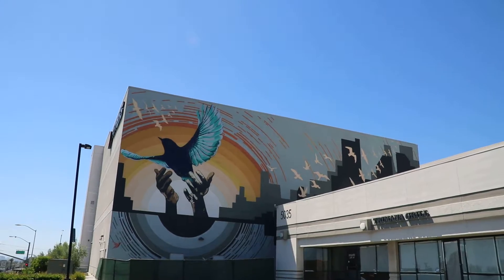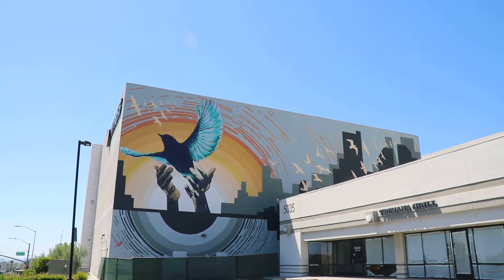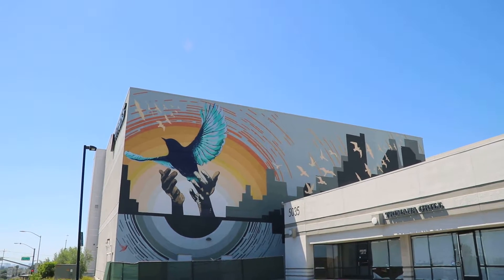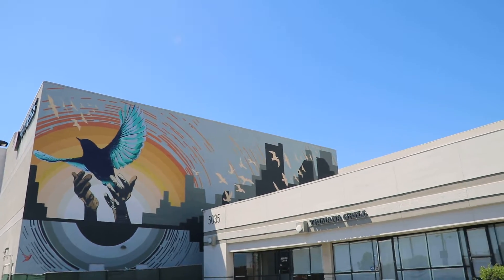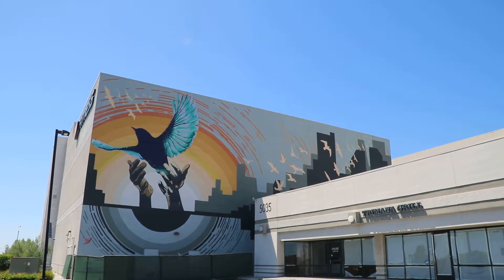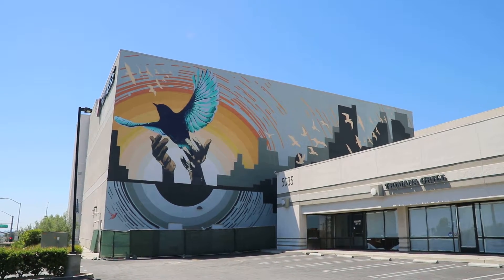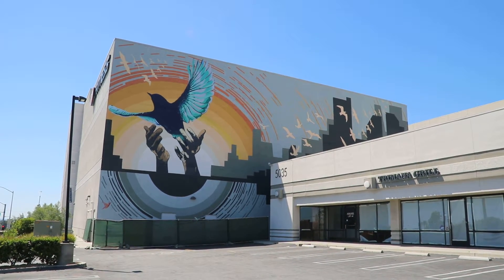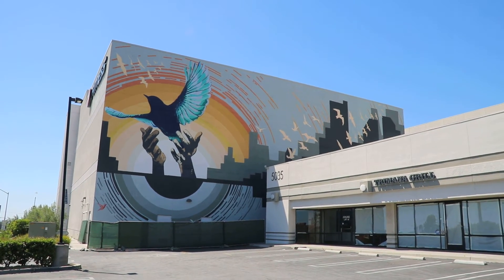Slauson & La Cienega urban mural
Urban L.A. mural at Slauson and La Cienega Blvds. ,near LA Fitness. Open hands release doves into the universe.